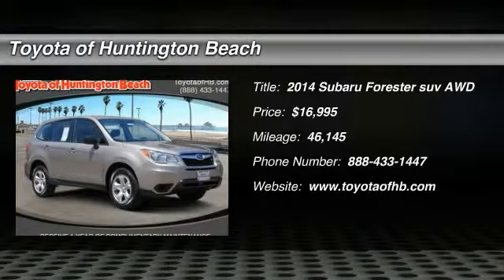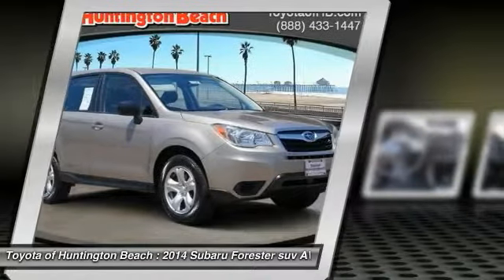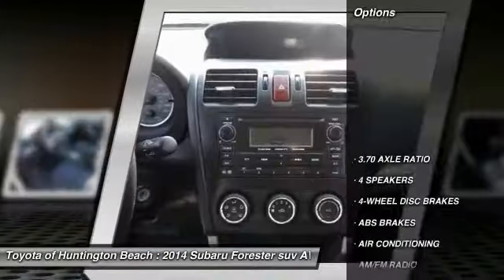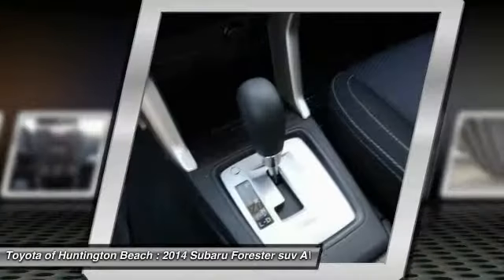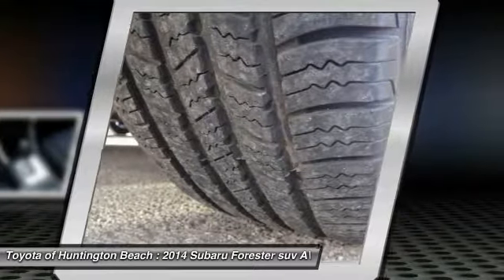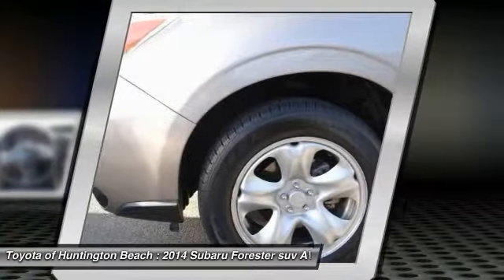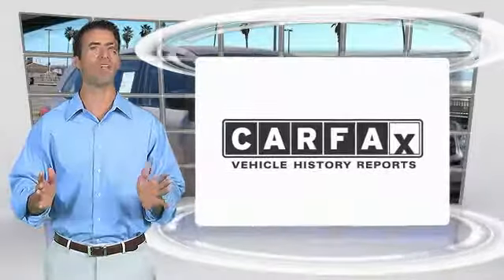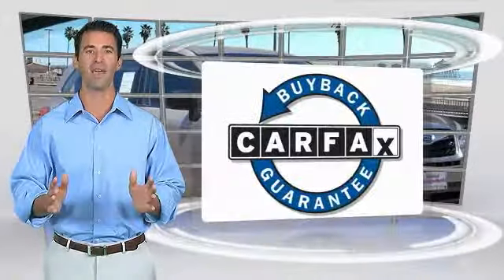2014 Subaru Forester Toyota Of Huntington Beach 370281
2014 Subaru Forester 4DR AUTO 2.5I

18881 Beach Blvd.

TOYOTA OF HUNTINGTON BEACH PROUDLY SERVING ORANGE COUNTY, HUNTINGTON BEACH, COSTA MESA, GARDEN GROVE, IRVINE, WESTMINSTER, AND SURROUNDING SOUTHERN CALIFORNIA LOCATIONS. THIS TAN/BEIGE 2014 Subaru FORESTER IS EQUIPPED WITH A Engine: 2.5L 4 Cyl DOHC 16V w/VVT -inc: Active Valve Control System (AVCS) variable valve timing, AUTOMATIC TRANSMISSION, AND RECEIVES AN ESTIMATED 24 City/32 Hwy MPG. OR VISIT US AT 18881 BEACH BLVD HUNTINGTON BEACH, CA 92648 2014 Subaru FORESTER 4DR AUTO 2.5I Stock #: 370281 | VIN: JF2SJAAC3EH487614 | 2014 Subaru Forester 4dr Auto 2.5i Toyota of Huntington Beach